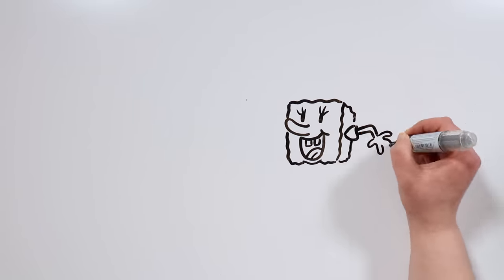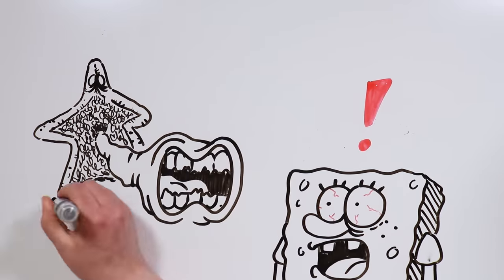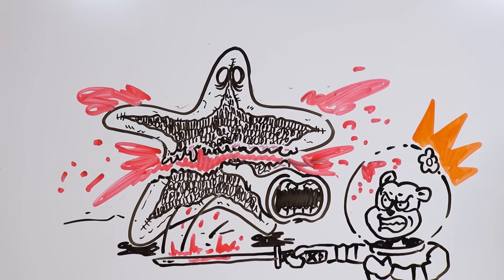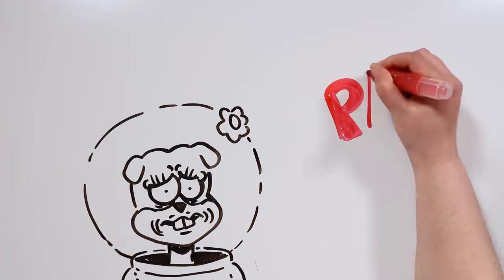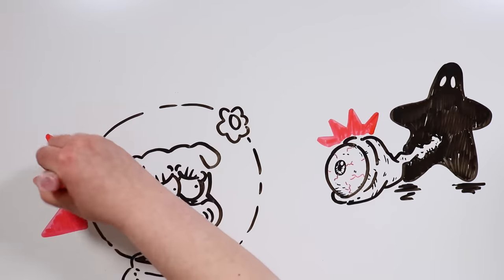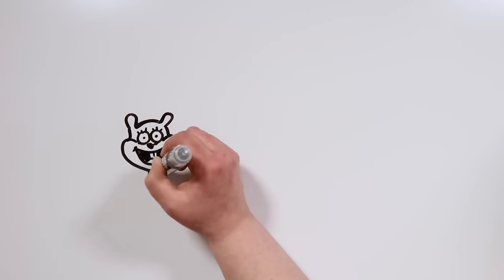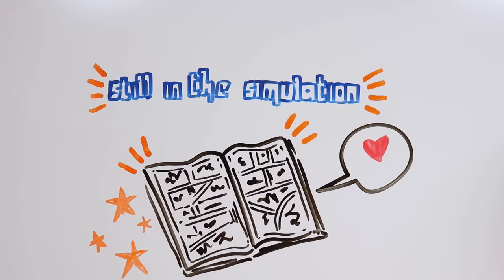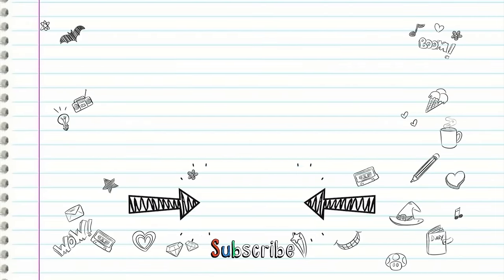SPONGEBOB'S HORROR COMIC | Draw My Life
Welcome to a new ScaryTuesday, tiktakers! Do you watch the adventures of SpongeBob in Bikini Bottom? Today we present you a horror comic titled The Bikini Bottom Horror, where the protagonist is an evil Patrick Star who, after discovering his dark side, can't help but kill everyone in sight and spread panic. Do you prefer the nice original version, or the death and destruction of The Bikini Bottom Horror? Who knows, maybe both worlds could collide one day in the future…